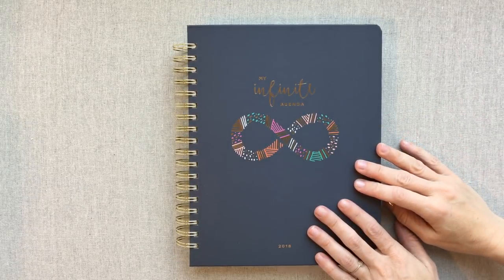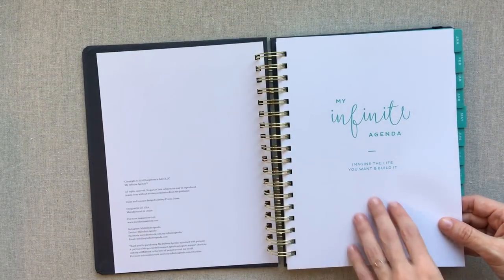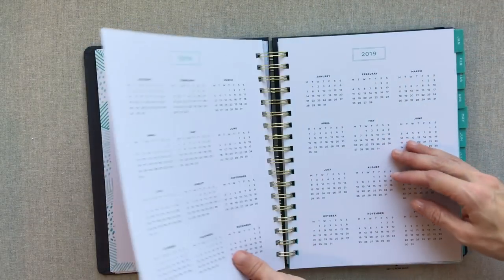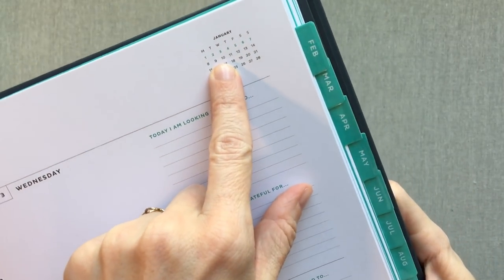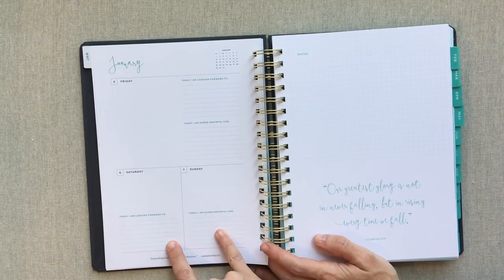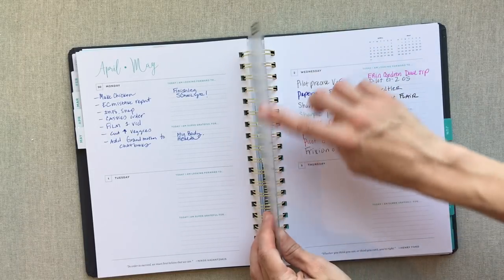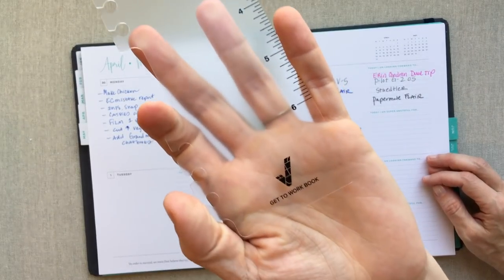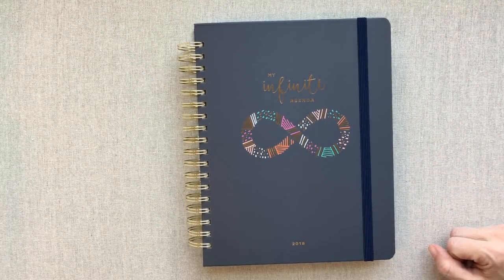My Infinite Agenda